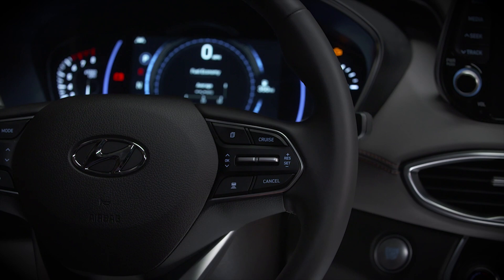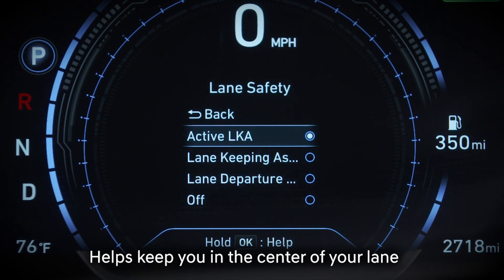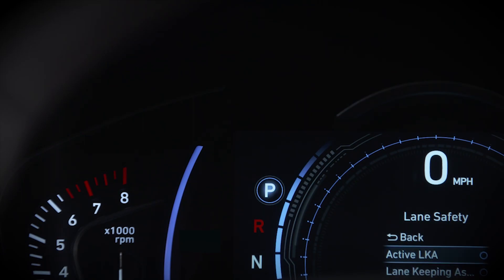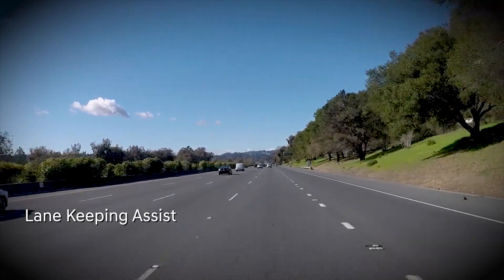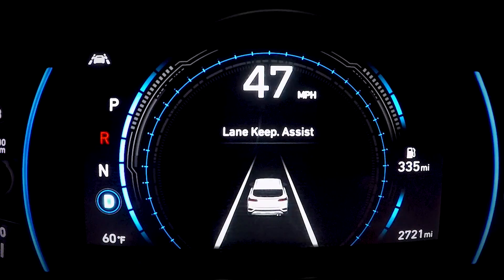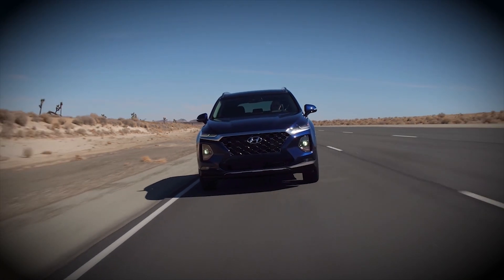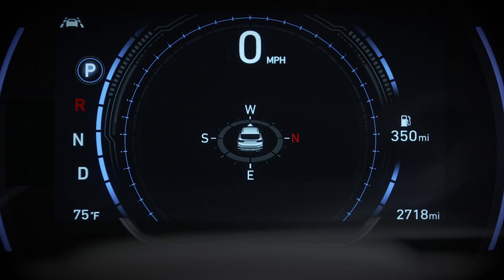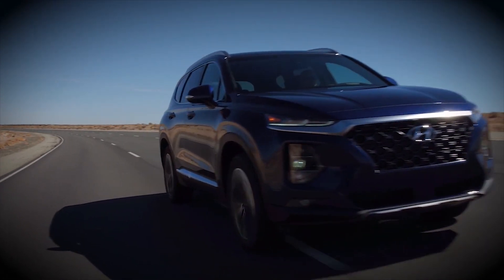How Lane Keeping Assist Works | Hyundai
Want to learn how Lane Keeping Assist operates and how to use it in your Hyundai Santa Fe? Today, you will learn all about this important system by watching this video.

Applicable models (when equipped):
2020+ Hyundai IONIQ
2020+ Hyundai IONIQ Plug-In
2019+ Hyundai SANTA FE